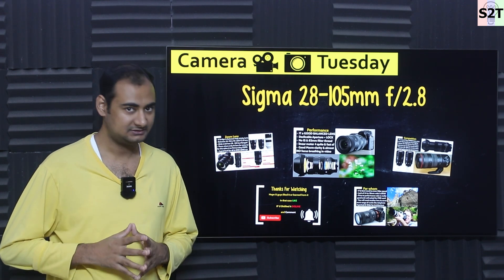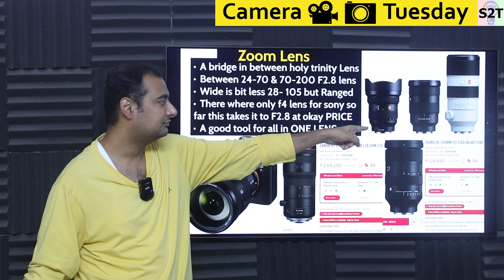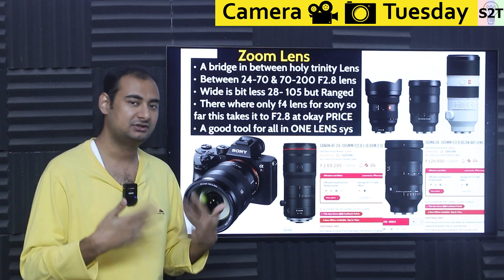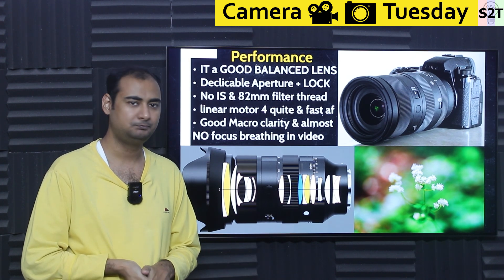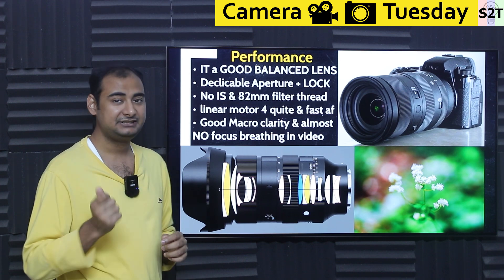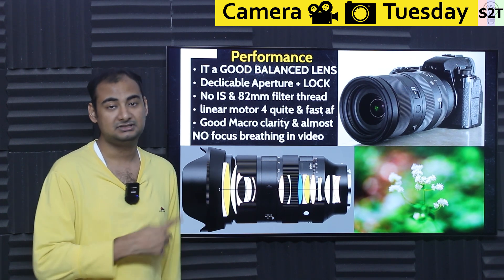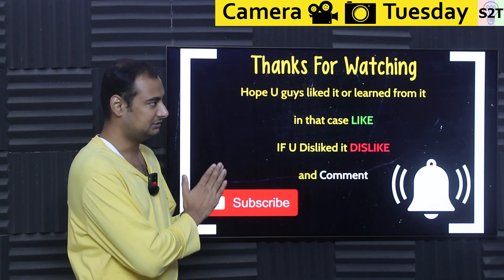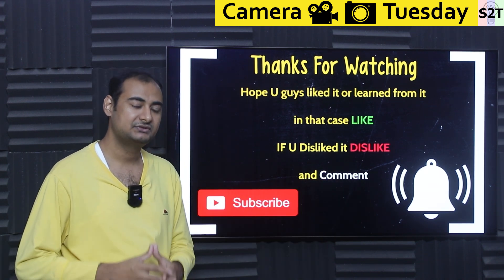Sigma 28-105mm f2.8 Explained {Camera Tuesday}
Instagram             hellyork

00:00 Intro
00:12 Zoom Lens
03:54 Performance
09:41 competition
13:54 For whom
16:05 Thank you